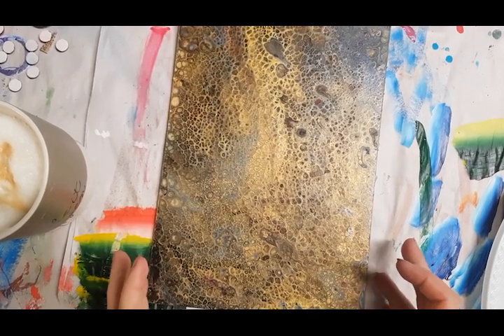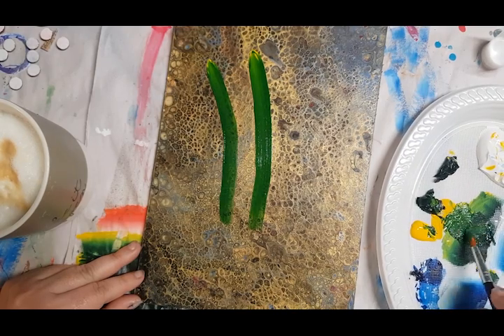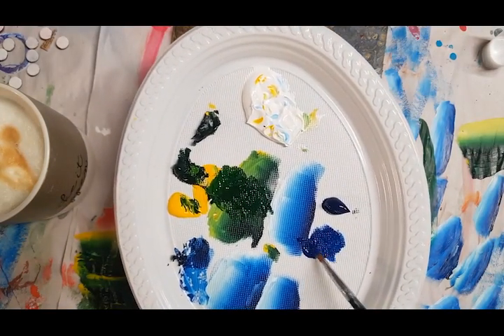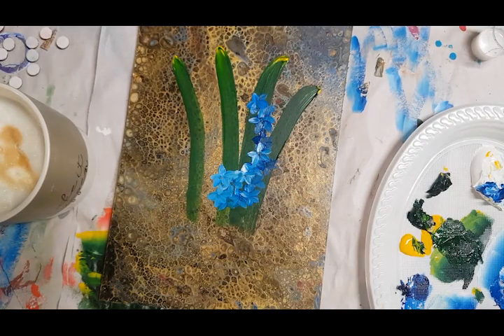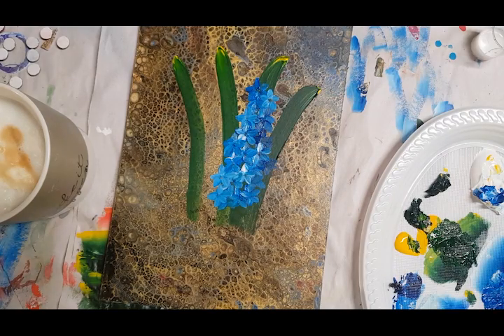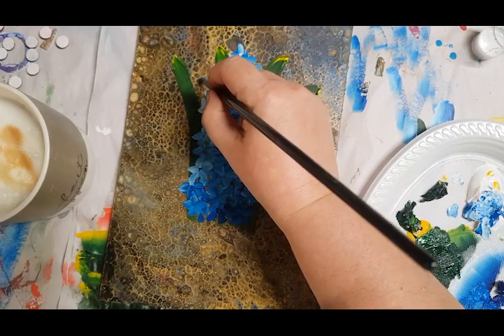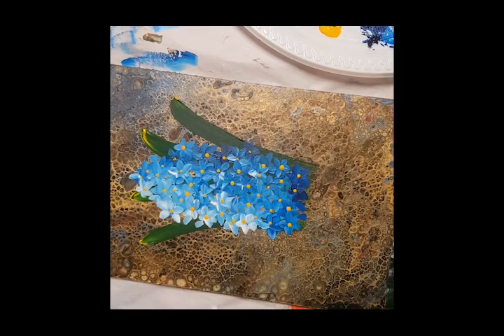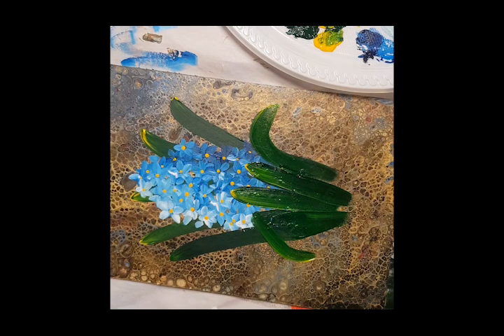Timelapse painting by Sandra Pelly - artfromsoul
Acrylic on Board
by Sandra Pelly
Tutorial on folk art